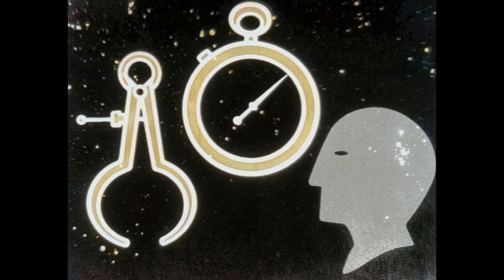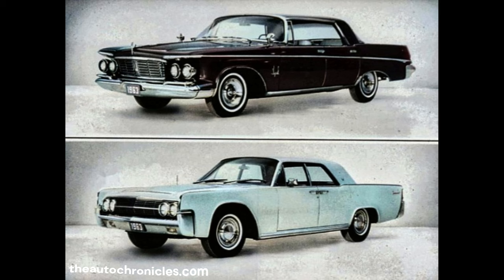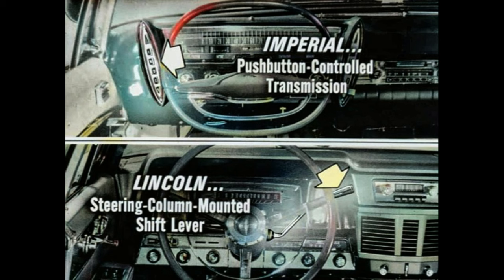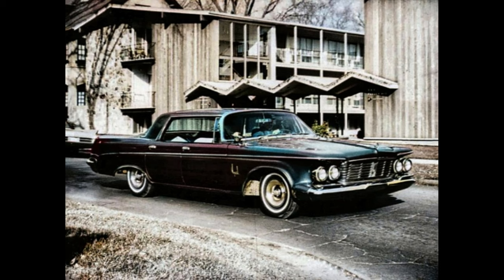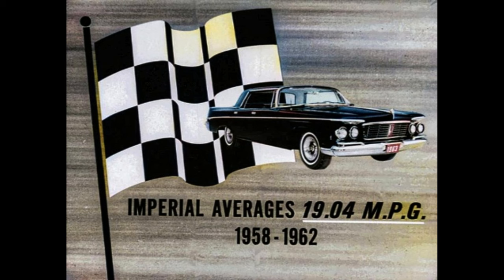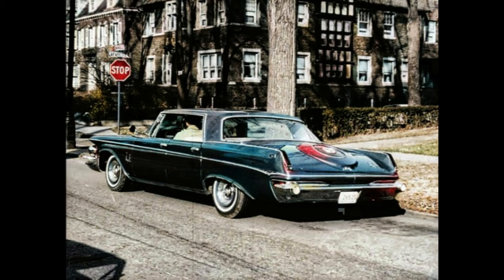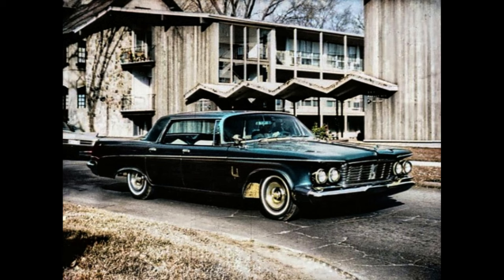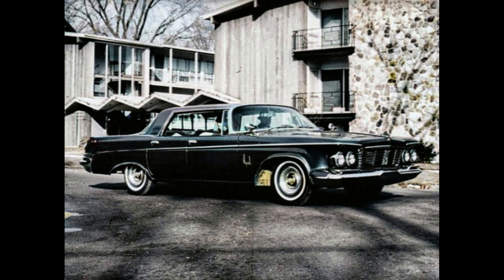[Dealer Film] 1963 Imperial vs Lincoln... Luxury defined... colorized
I am not sure about the floating headlights...